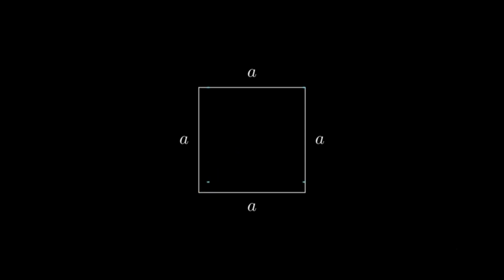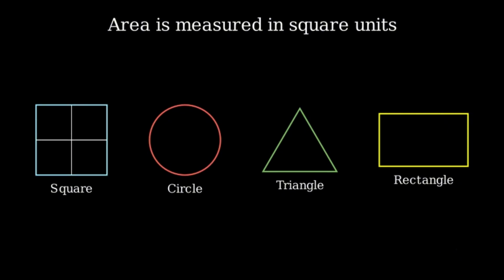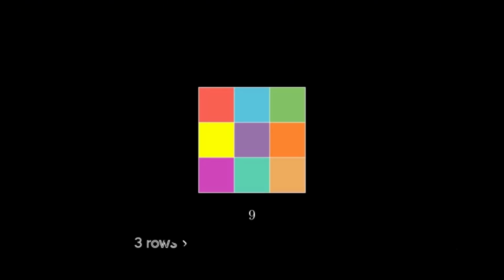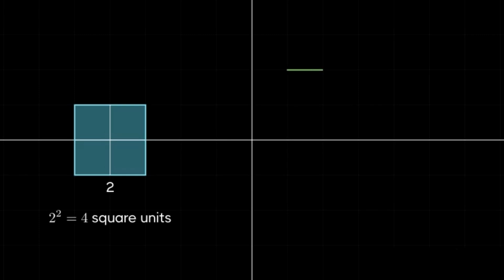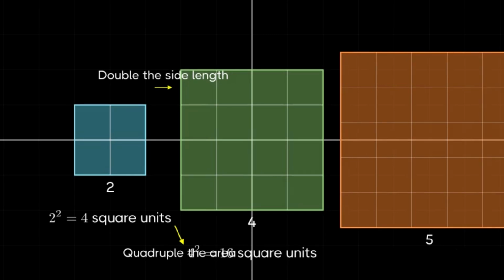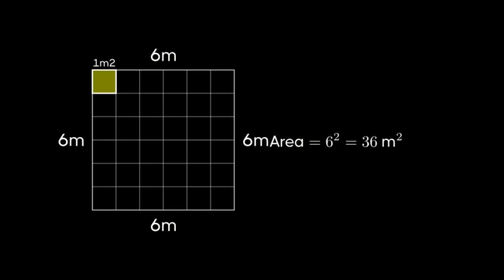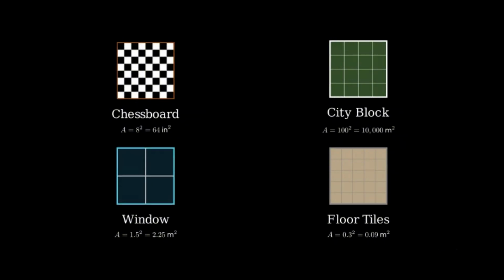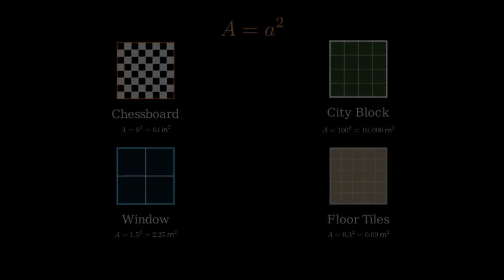Deriving the Area of a Square | Why A = Side² Explained with Animation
In this animated math video, we explore how to derive the area formula of a square step by step.

We start with a square of side length a, and visualize its area by filling it with unit squares.
By counting the squares along the length and width, we discover why the total area equals the side multiplied by itself:

✨ A = a²

📘 What You’ll Learn:

How to calculate the area of a square

The connection between unit squares and multiplication

Step-by-step derivation of A = a²

Real-life examples of squares in daily life

Perfect for students, visual learners, and anyone who wants to understand math intuitively!

🎯 YouTube 标题（中文）
正方形面积公式推导｜为什么 A = 边长²？动态数学动画讲解

在这支数学动画视频中，我们将一步步推导出正方形的面积公式。

我们从边长为 a 的正方形开始，用 单位正方形 填满它，通过数一数长和宽上分别能放多少个小方格，发现总面积正好等于边长乘以自身：

✨ A = a²

📘 你将学到：

正方形面积的计算方法

单位方格与乘法的直观联系

正方形面积公式 A = a² 的逐步推导

生活中正方形的应用实例

非常适合数学学习者、视觉化学习者和想直观理解数学的同学！